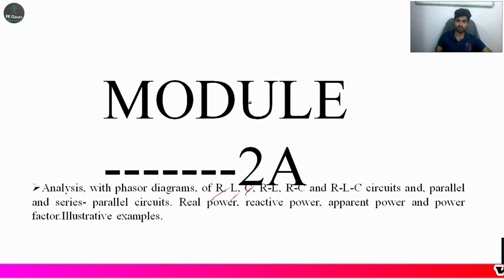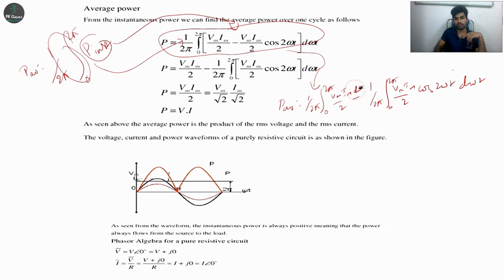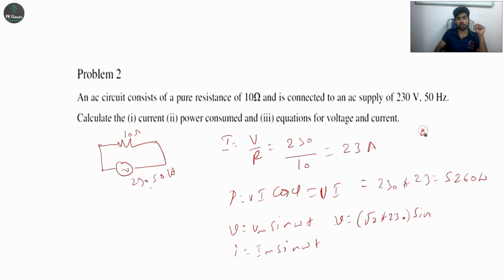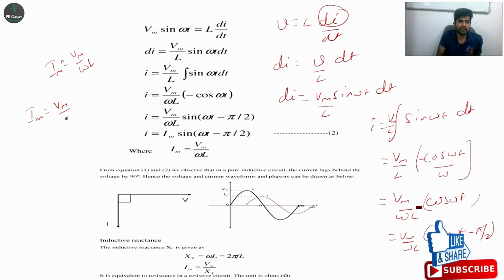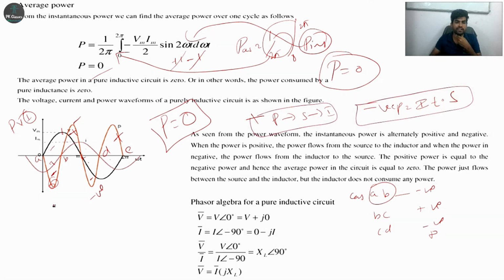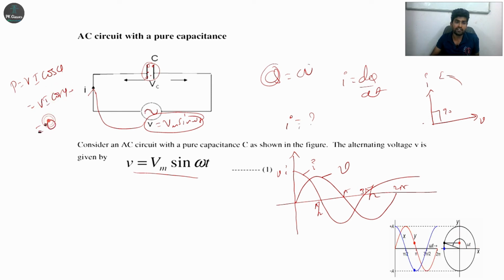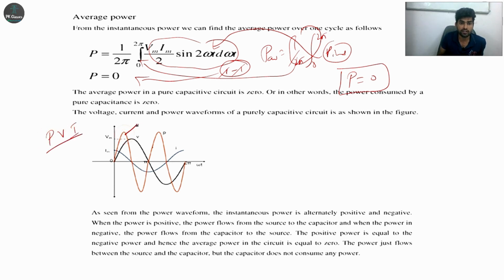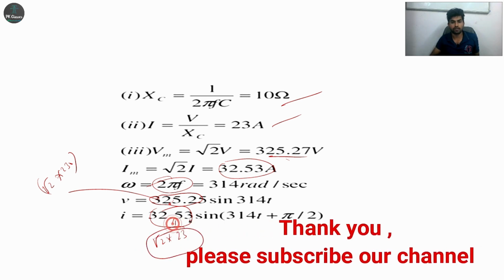Analysis of R,L,C Derivation |module 1 | VTU| Basic Electrical